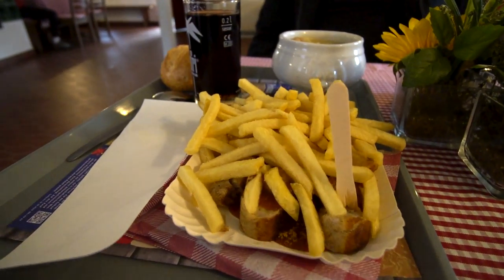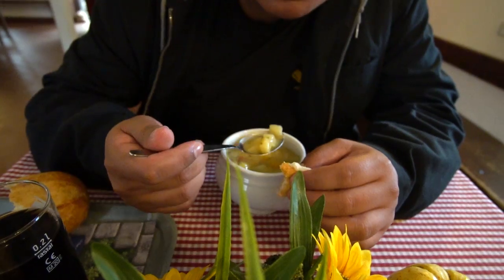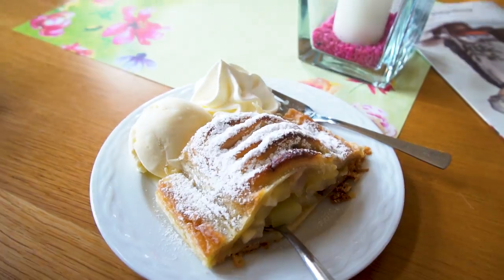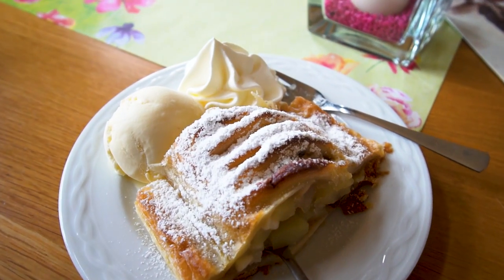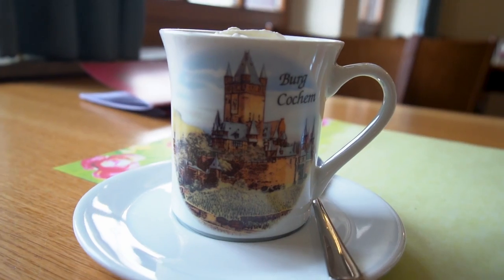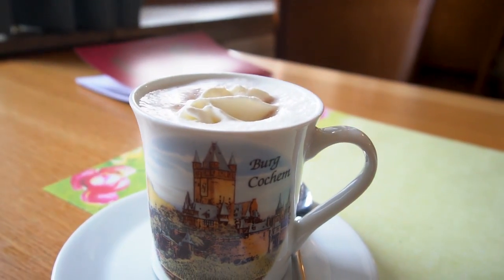Burg Eltz and Cochem Germany One Day Trip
Burg Eltz and Cochem Castle are two must see castles in the Moselle Valley in Germany. Less than two hours away from Frankfurt it is doable as a day trip. Burg Eltz Castle is a magical castle hidden away in the forest. This authentic gem may be the best castle in Germany. Cochem is a village along the Moselle River. The Moselle Valley is lined with beautiful picturesque villages, but Cochem is especially beautiful with the Cochem Castle perched above on a hill. Germany is filled with magic and beauty at every turn and in this video we'll share a perfect one day trip in Germany.

00:00:00 Introduction
00:01:00 Burg Eltz
00:05:18 Cochem
00:06:40 Cochem Castle
00:09:00 Moselle River Cruise